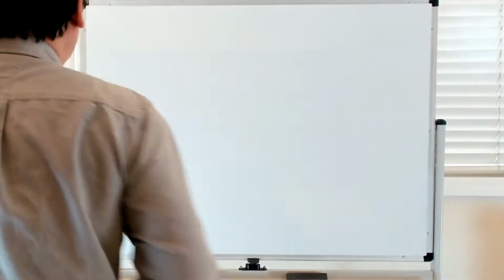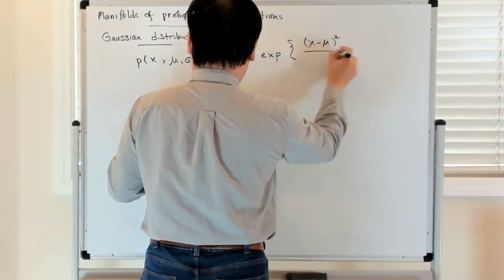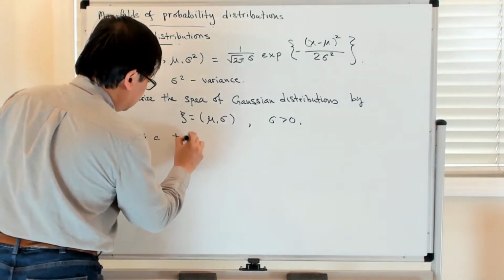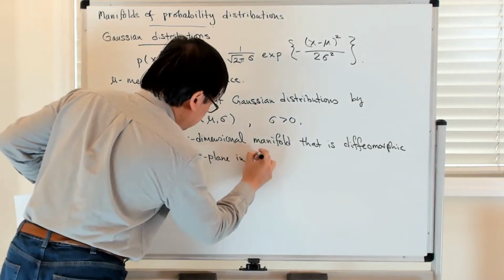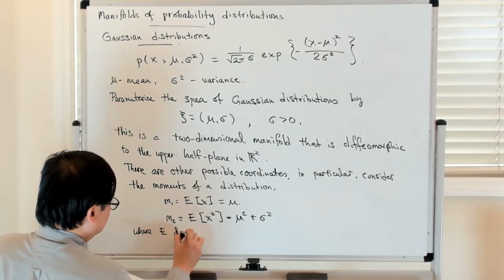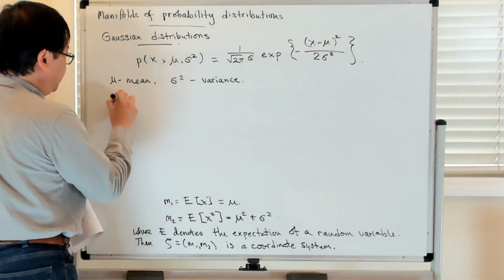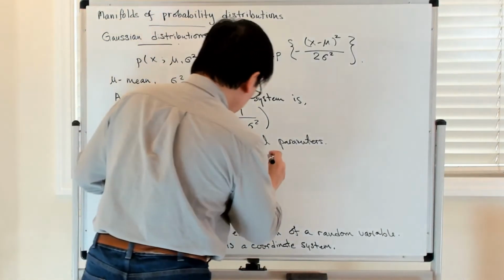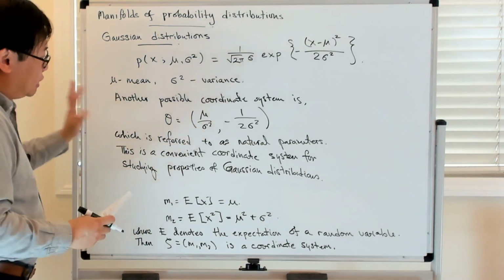Manifolds of probability distributions: Gaussian distributions